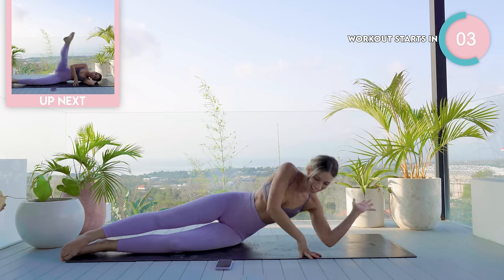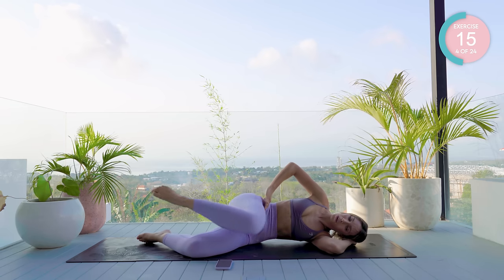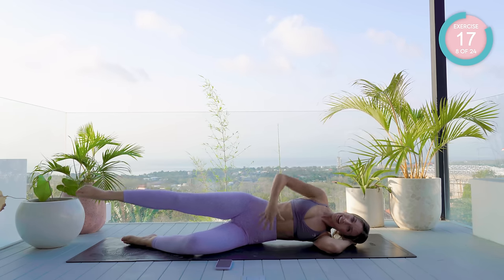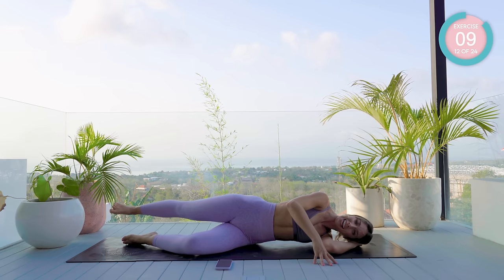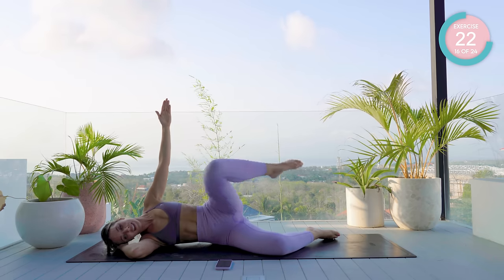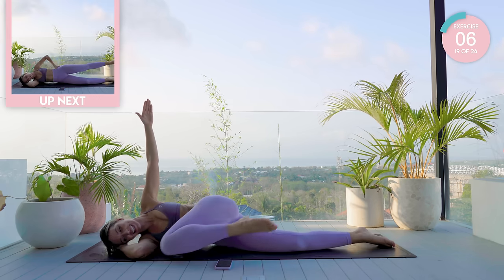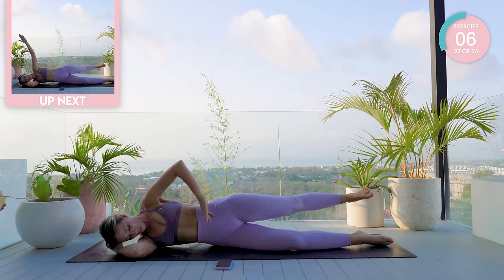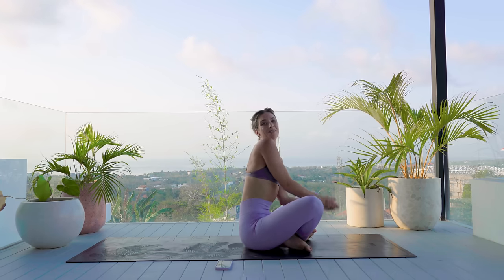8 min Pilates Challenge: Booty & Hips | At Home Pilates Workout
This pilates butt workout challenge will help you get a round booty in 14 days and help lift, shape and sculpt your butt. It's an intense 8 minute at home pilates booty workout with bum exercises that will target your glutes. I challenge you to do this for 14 days and let me know how you get on in the comments down below! For the best fat loss results, do this with my longer fat burn workouts on the LEAN App and healthy nutrition.

0:00 Get The Best Results
0:14 Booty & Hips Pilates Challenge
8:19 Lower Body Pilates Cool Down
9:16 Complete Pilates Butt Exercise

1. Being in calorie deficit
2. Cardio/ HIIT workout (I often call these Fat Loss/Burn workouts on my channel)
3. Resistance training and specific muscle targeted workouts. To strengthen and develop specific muscles.